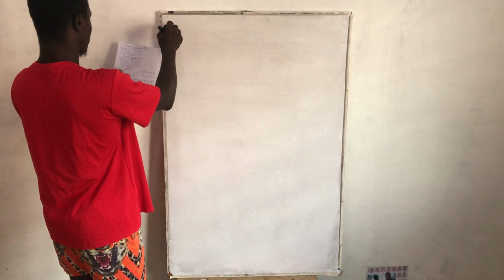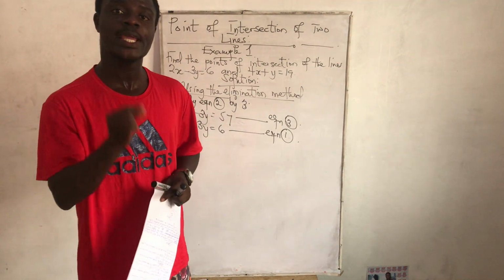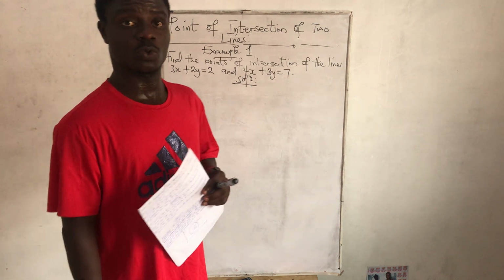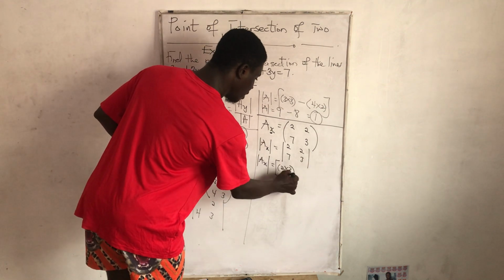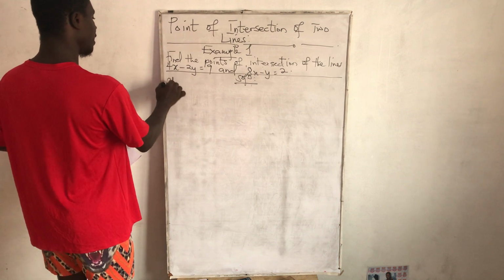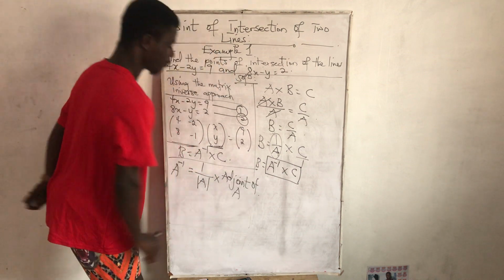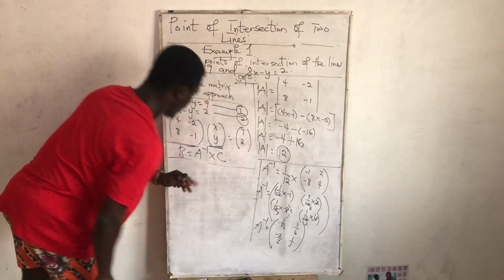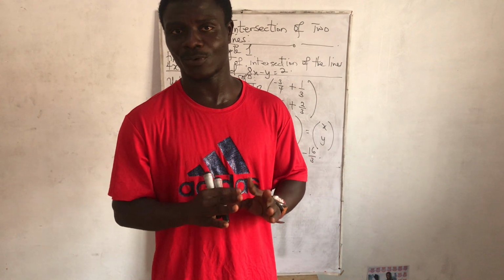LESSON 14: MAT(102): ANALYTIC GEOMETRY AND CALCULUS…(POINT OF INTERSECTION OF TWO LINES)…